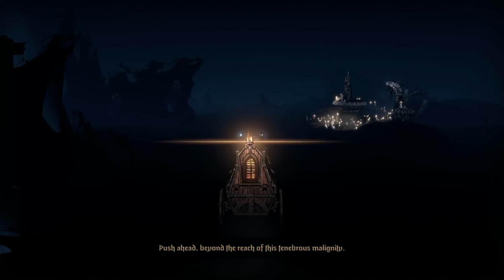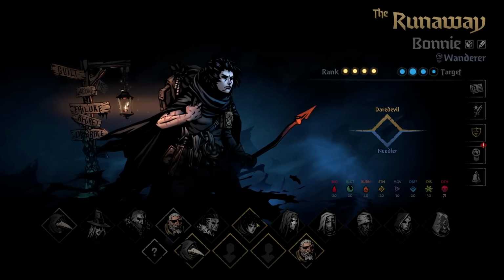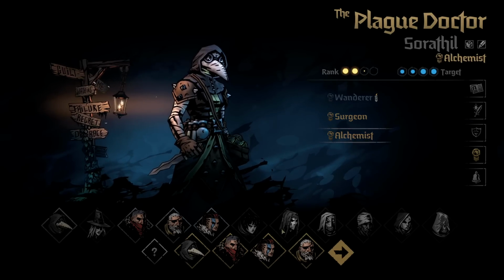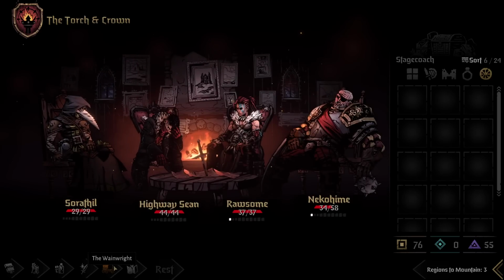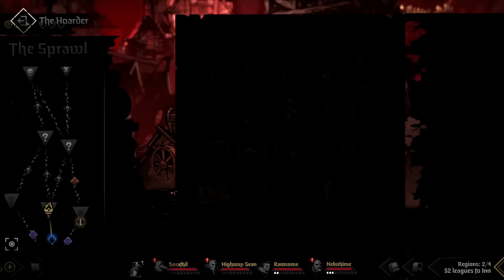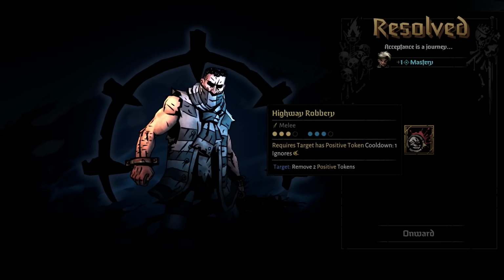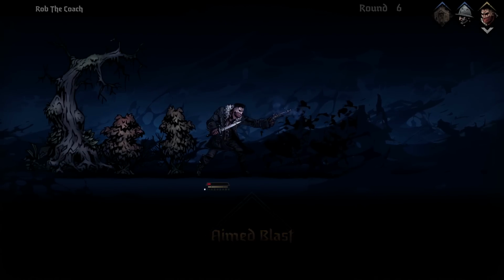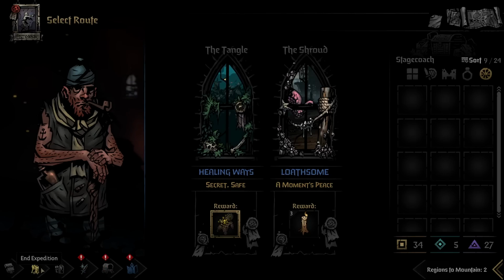The Party That Couldn't Stop Critting | Rhapsody Plays Darkest Dungeon II #27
Darkest Dungeon 2 is the long-awaited sequel to the smash hit eldritch body horror roguelike Darkest Dungeon. Developed by Red Hook and currently out in 1.0 full release, the game is available for purchase from Steam

Hey there, I'm Ryan or Rhapsody here on the internet. I make gaming videos, most often in the let's play format. I usually focus on strategy and indie games, but I tend to record whatever really takes my fancy at the time. If you're interested in the commentary I provide be sure to tune in as I try very hard to release new videos each and every weekday.